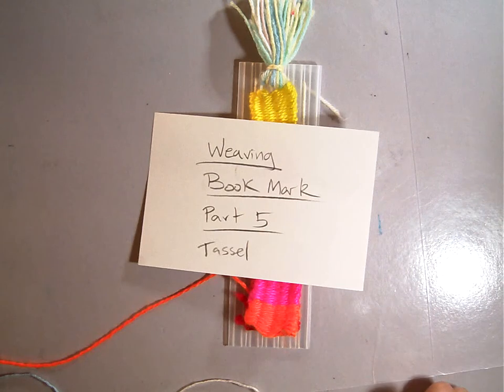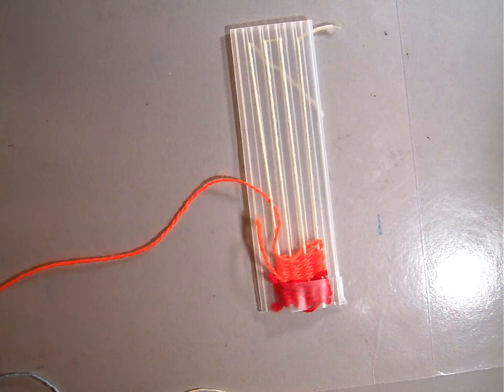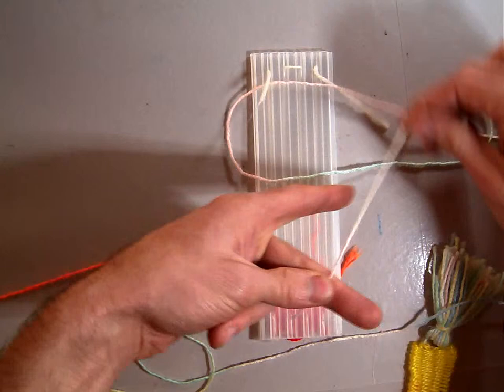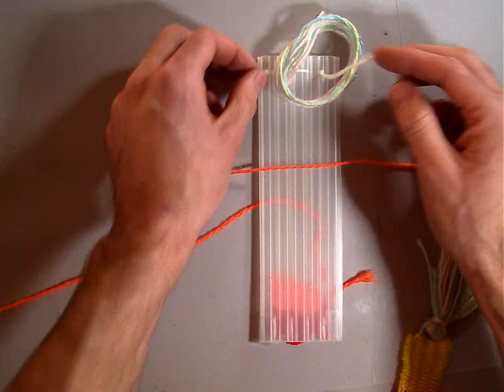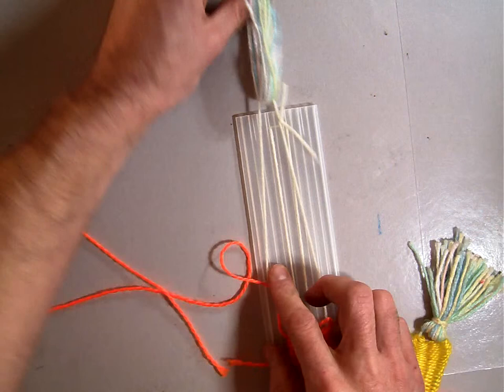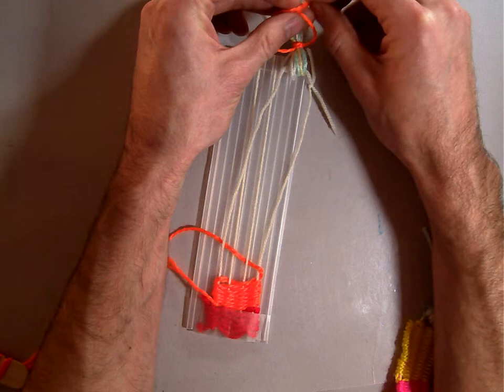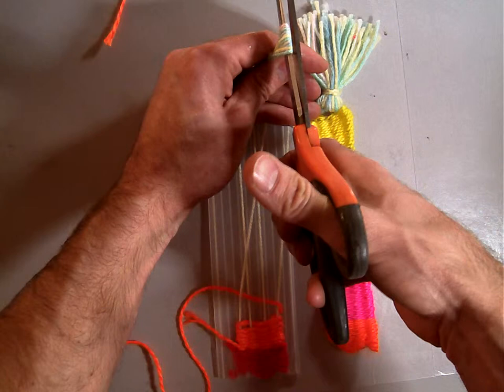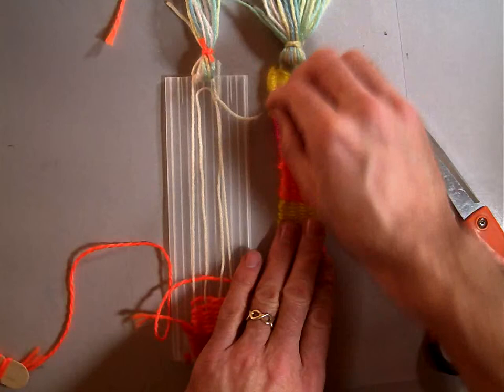Weaving Bookmark Tassel.MOV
This is the last instalment of the bookmark weaving project. In this movie we show how to take the finished weaving off the plastic loom and show how to make a tassel and tie the tassel on to the end of the book mark. Althought it is not mentioned in the movie the knot that is used to tie both the tassel onto the bookmark and tie around the tassel are both square knots. So if you are having trouble seeing that part since the string is too small please watch the Square knot video after this one.